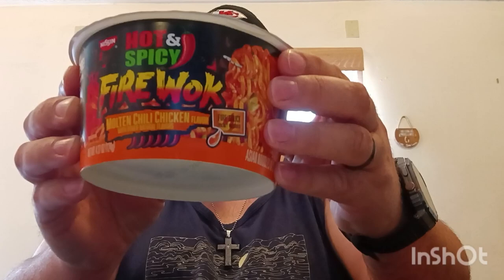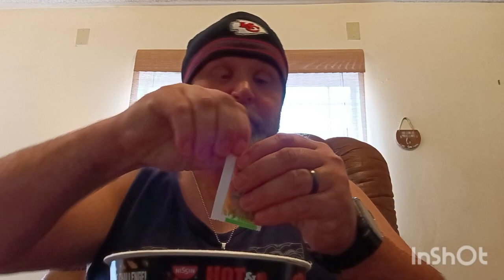Nissin Molten Spicy Chicken Noodles w/ an added kick. Let's get stuck in!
Review of Nissin's Molten Spicy Chicken Noodles with the added lock of MrPain hot sauce. This sauce is supposed to be at least 1 million Scovilles. spicynoodles spicyfood spicyramen nissinramen @GStaxxx86 @KeRmiTaKilla